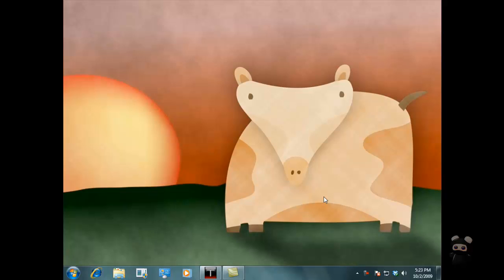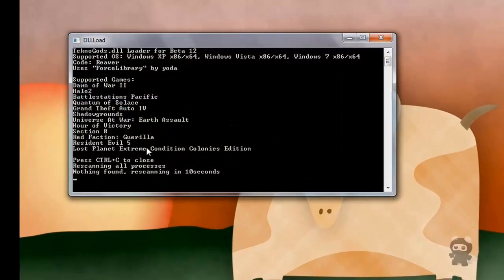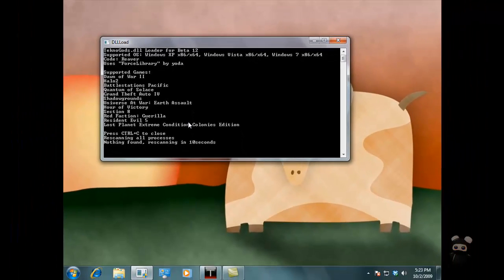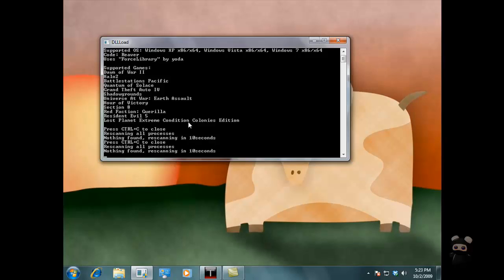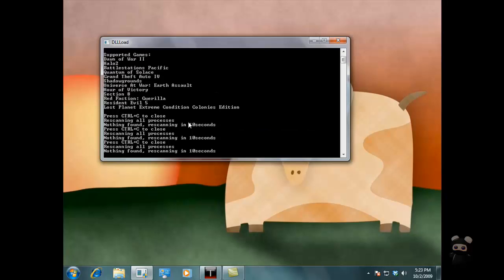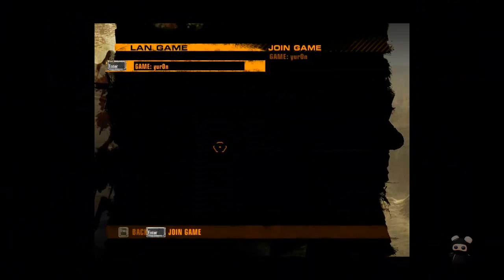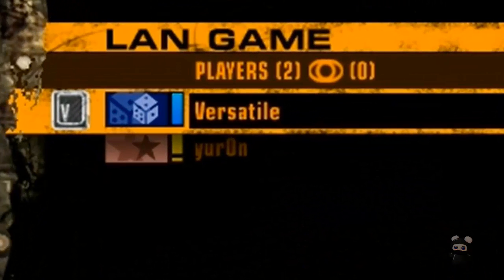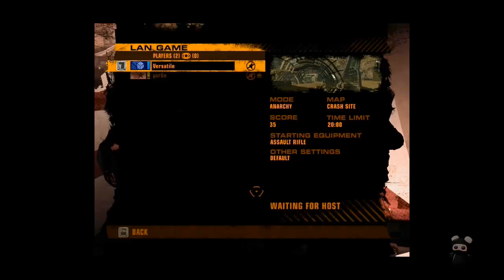[How To] Play Red Faction Guerrilla LAN Online Using Tunngle Tutorial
This is an old video tutorial that I haven't gotten a chance to upload until now since I moved channels. Basically make sure you got the Teknogods beta, and then your LAN will work in Tunngle (or any other LAN method you want). Enjoy!